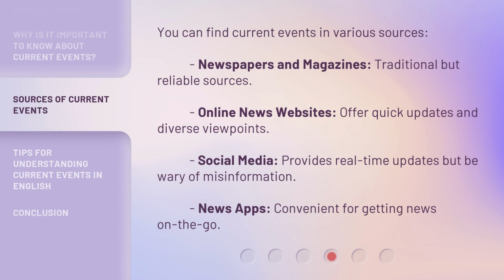Understanding "Current Events": A Guide for English Learners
00:00 • Introduction - Understanding "Current Events": A Guide for English Learners
00:30 • What Does "Current Events" Mean?
00:57 • Why is it Important to Know About Current Events?
01:30 • Sources of Current Events
01:55 • Tips for Understanding Current Events in English